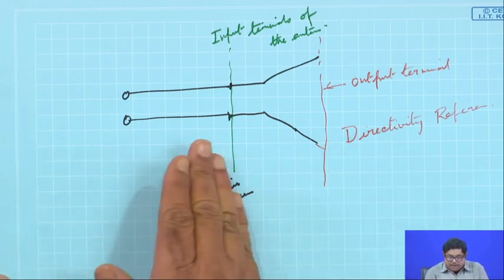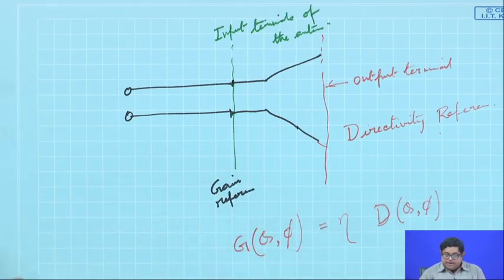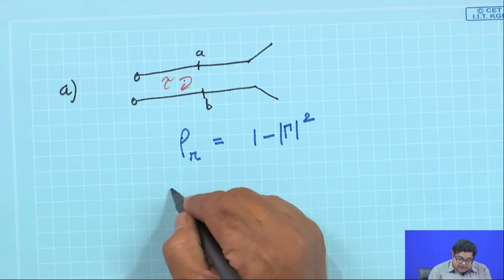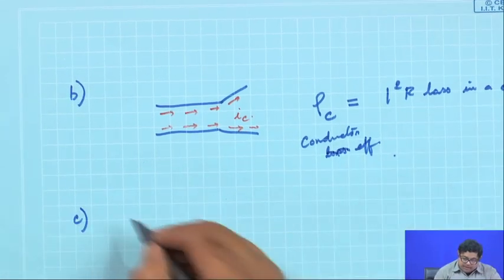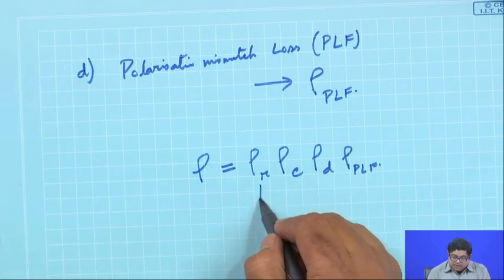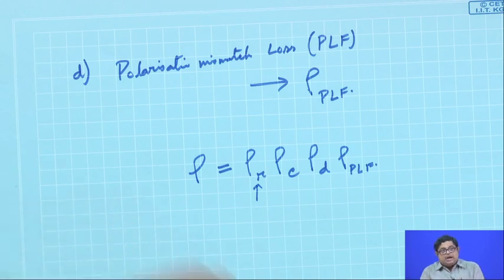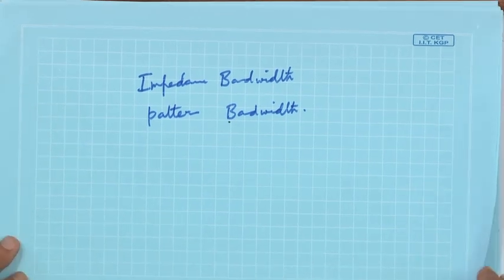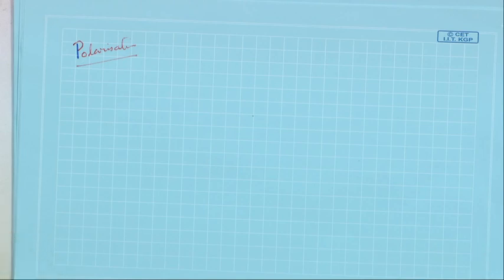Lecture 7: Idea of Efficiency, Beamwidth, Polarisation and Bandwidth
Efficiency, Polarization and Bandwidth, Effective isotropic radiated power – EIRP, Half Power Beamwidth, Beam efficiency

 To access the translated content:
1. The translated content of this course is available in regional languages.
 2. Regional language subtitles available for this course
 To watch the subtitles in regional languages:
 1. Click on the lecture under Course Details.
 2. Play the video.
 3. Now click on the Settings icon and a list of features will display
 4. From that select the option Subtitles/CC.
 5. Now select the Language from the available languages to read the subtitle in the regional language.